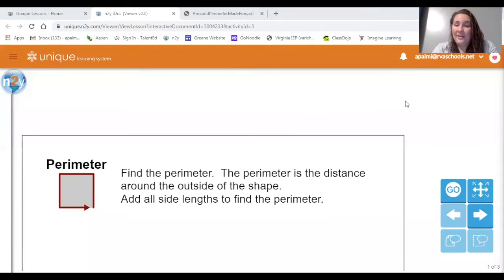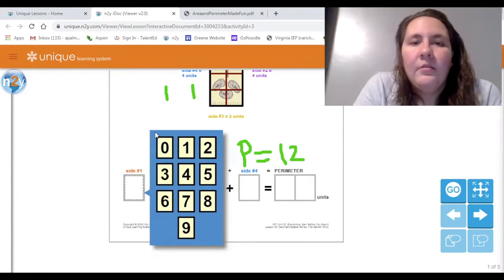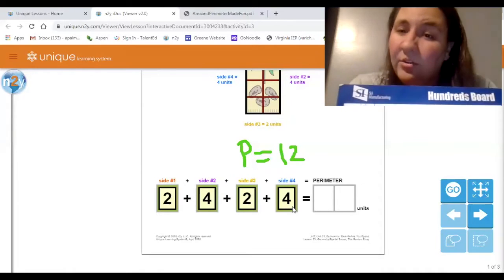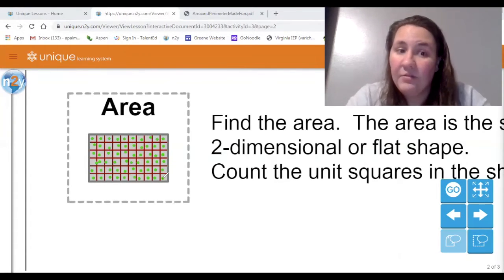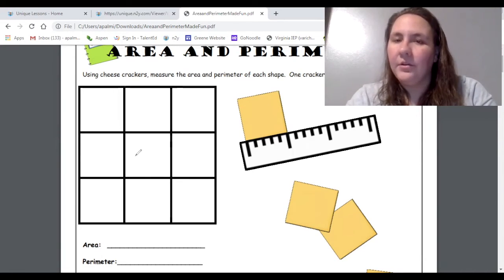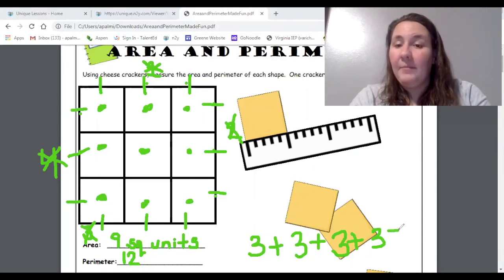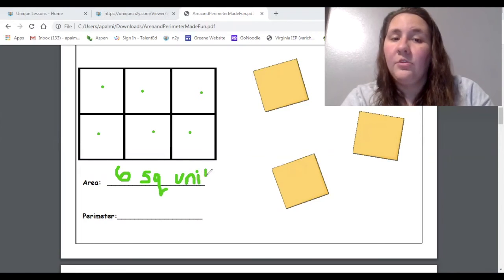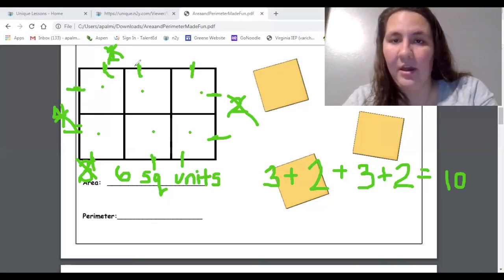RPS ExEdElemMath AreaPerimeter pt1